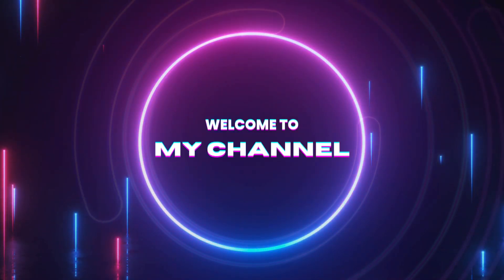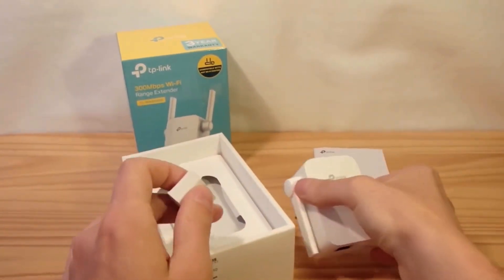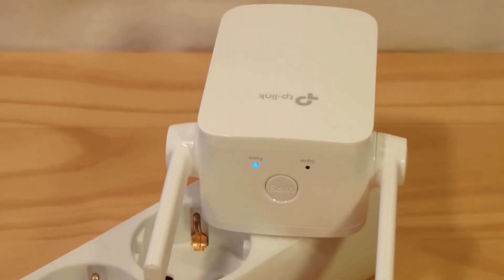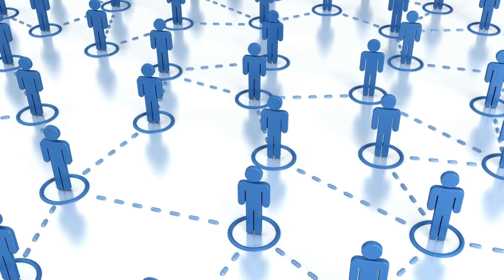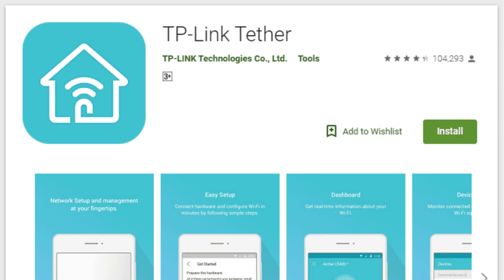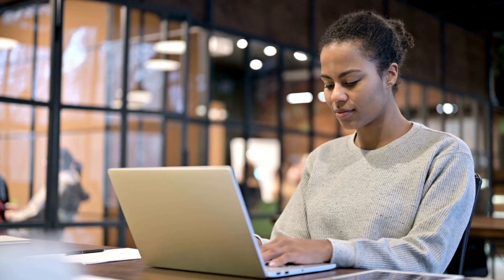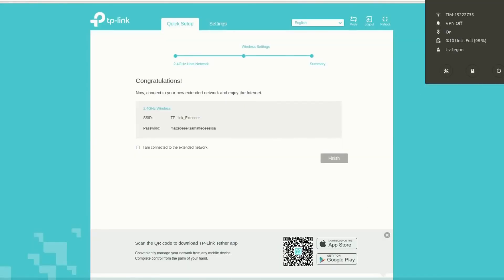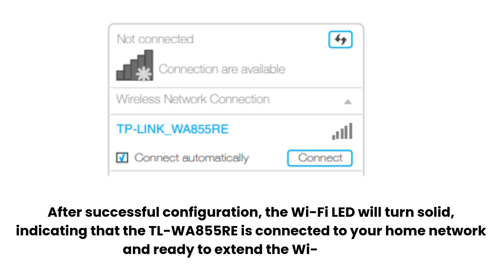TP-Link TL-WA855RE Wireless Range Extender Setup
Here in this video we talked about the TP-Link TL-WA855RE. This extender has dual band frequency and transfer the data with the speed of 300 gigabit per second. So, to make it easy for you we have discussed the points to setup the TP-Link TL-WA855RE Wireless Range Extender.